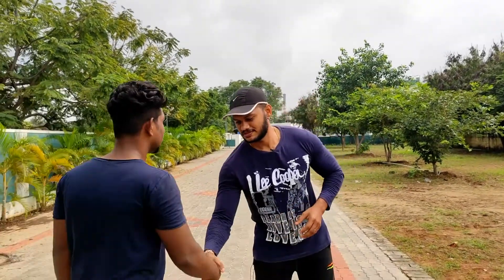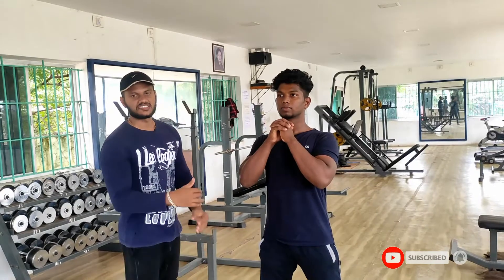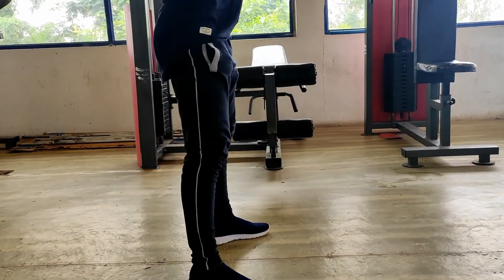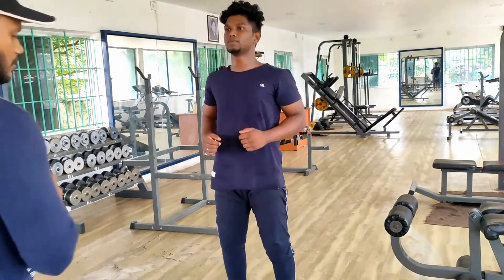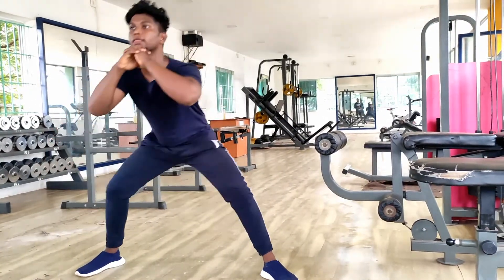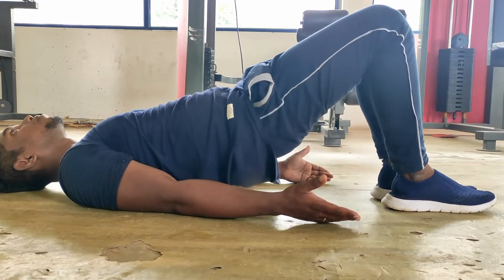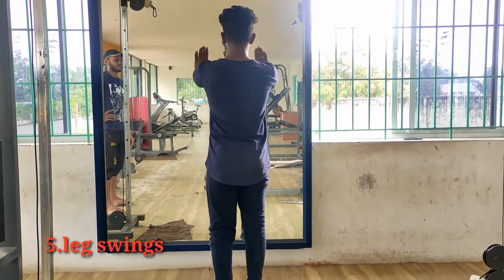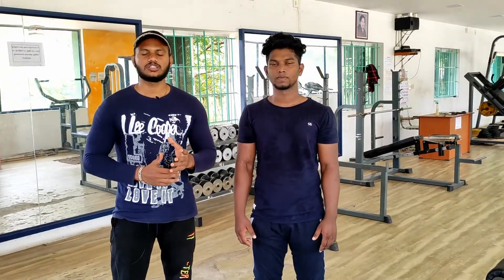Warm up for leg workout in தமிழ் |classic tamizha fitness